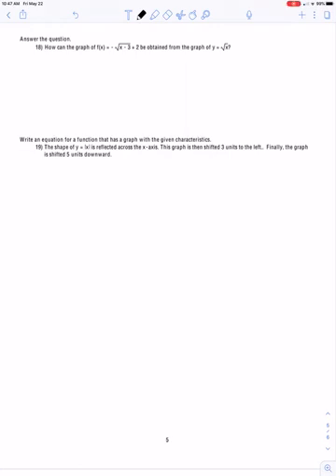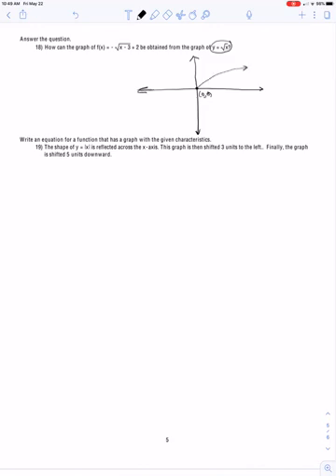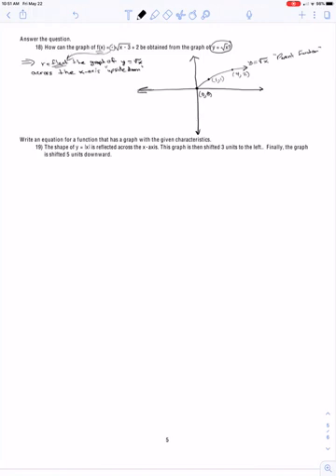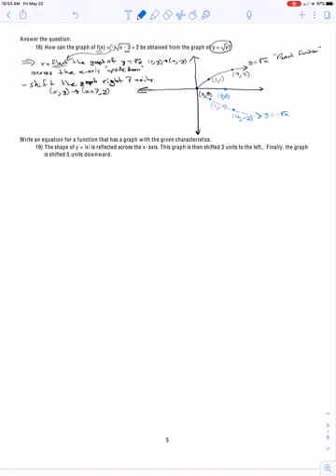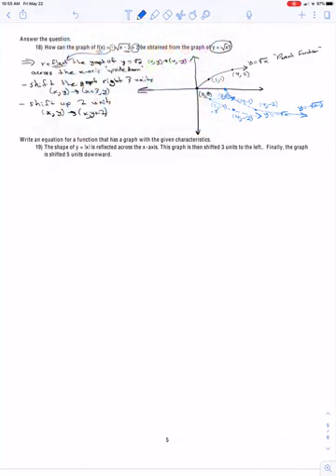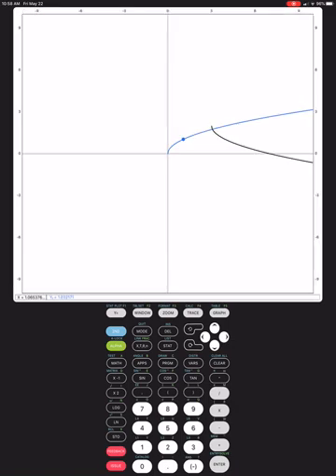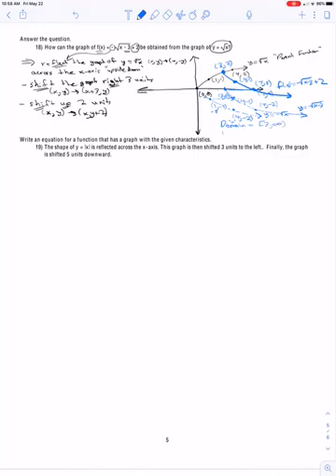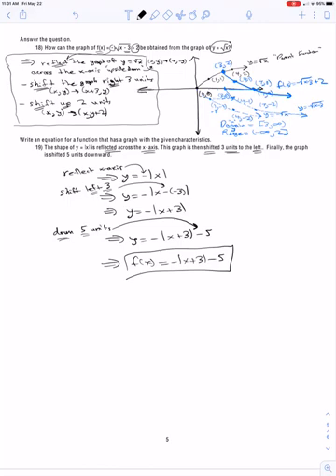Unit 2 Review Problems 18 & 19